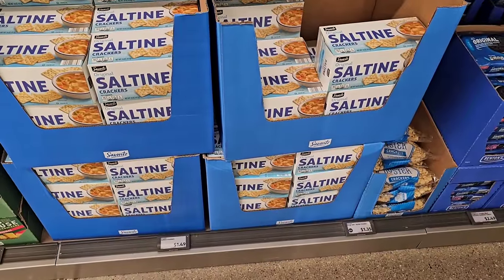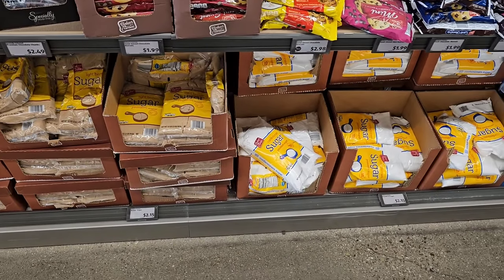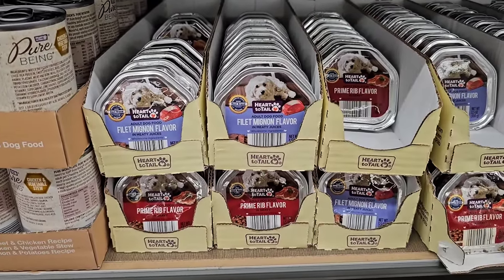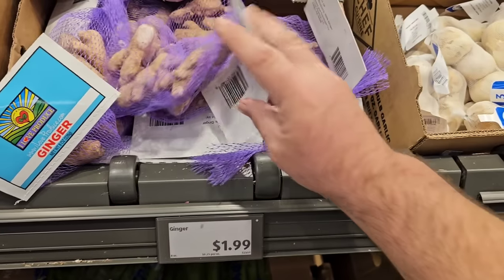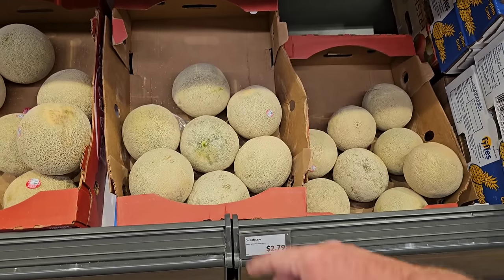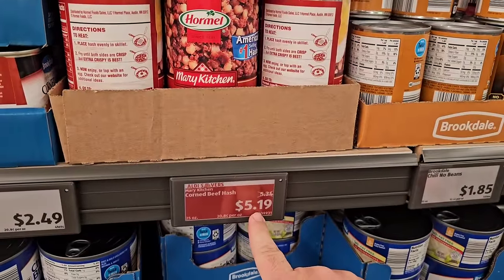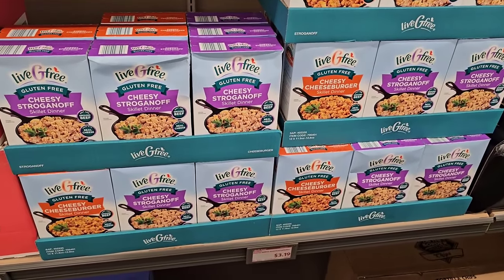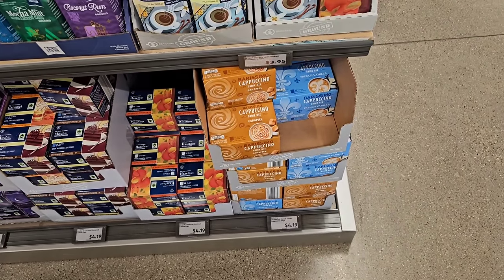ITEMS At ALDI Everyone Should Be BUYING For FALL & WINTER 2023!!! - Aldi Saver Deals!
In today's vlog, we are at Aldi and are finding all kinds of their Aldi Saver Deals!  As grocery prices continue to rise in most of our main supermarkets, Aldi has put together some pretty amazing sales that we should definitely take advantage of!  We show you all of the savings, so get your notepad ready!